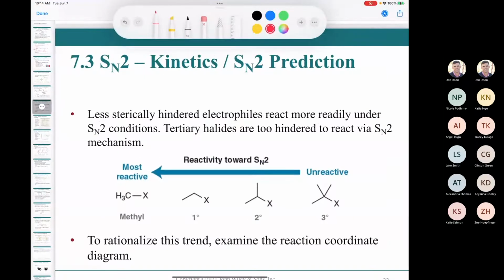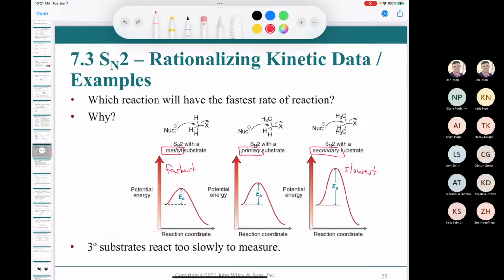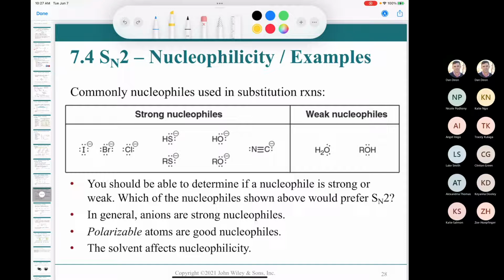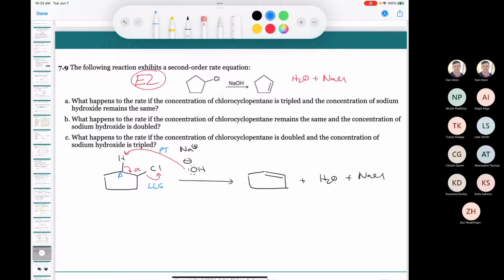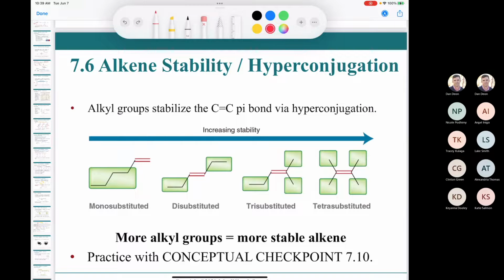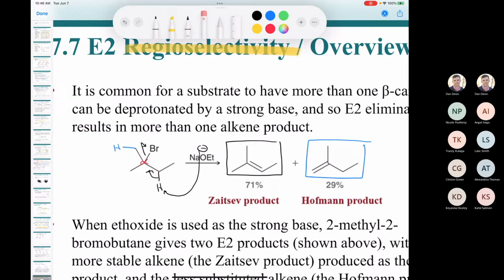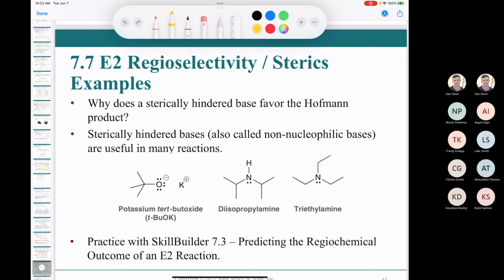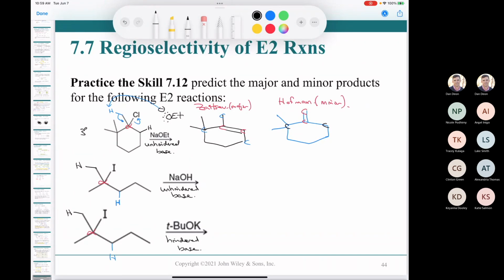CHEM 3101 Lecture June 7 2022 PART 3